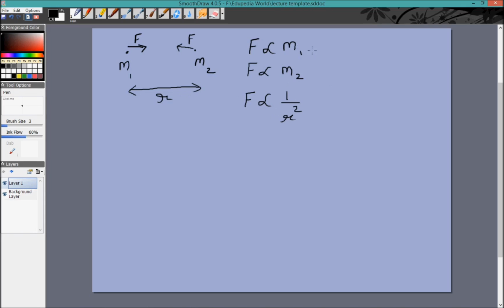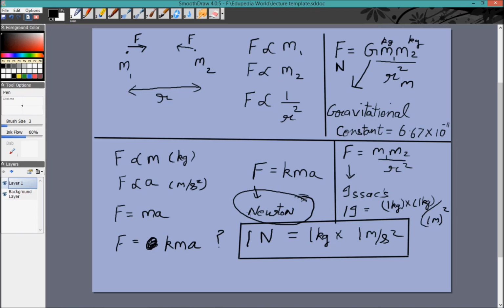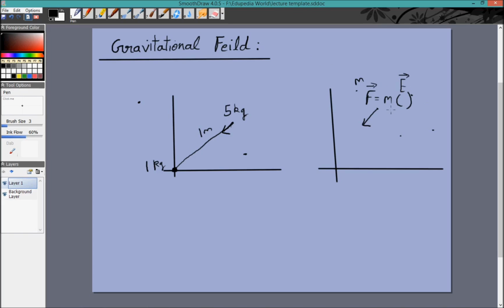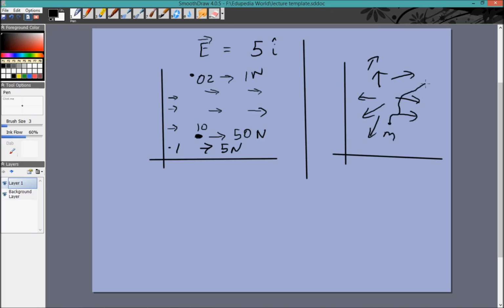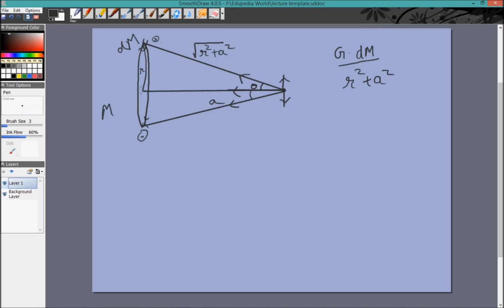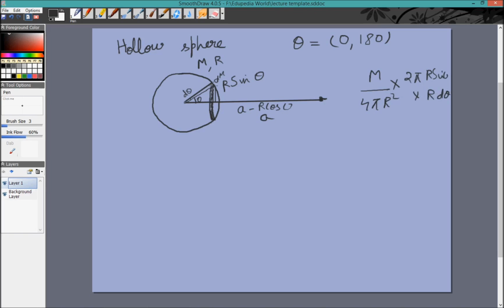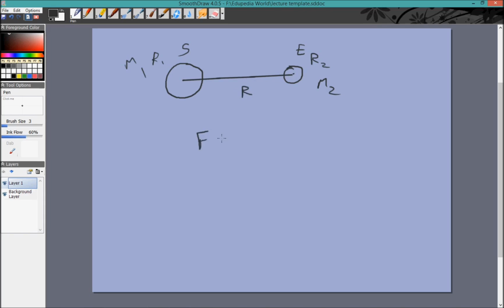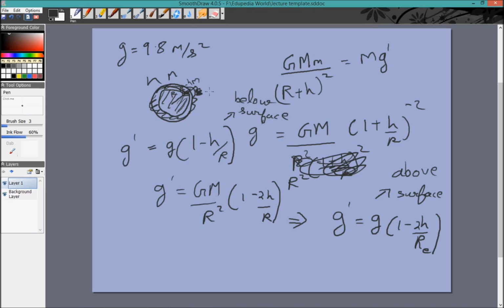Gravitation | Gravitational Field | Concept